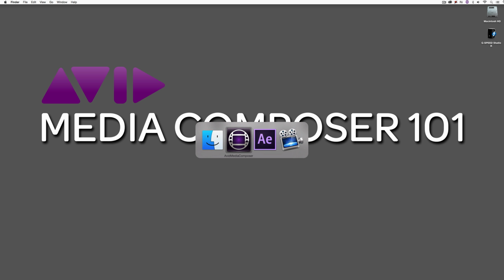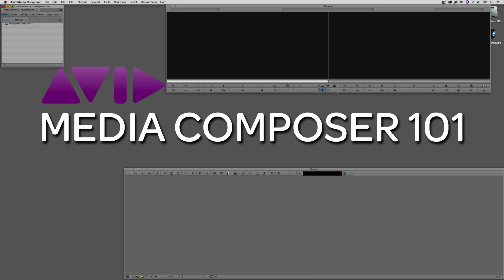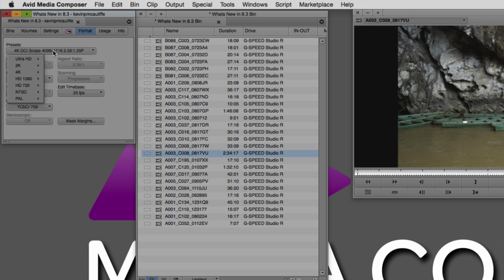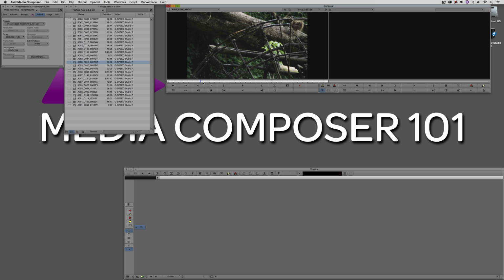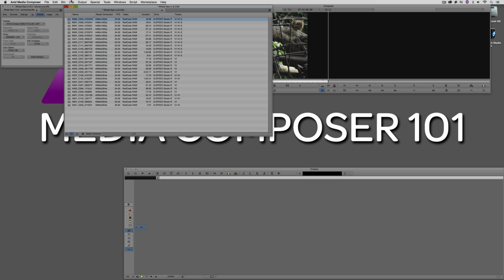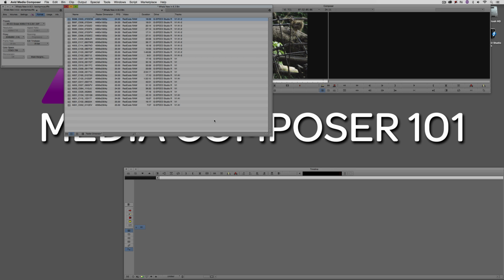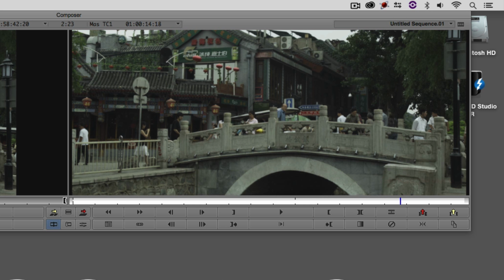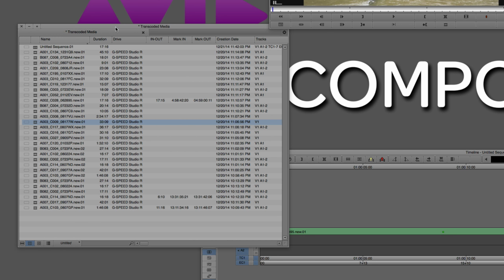Let's Edit with Media Composer - Advanced - What's New in v8.3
In this lesson, Kevin P McAuliffe talks about the newly release 8.3 update to Avid Media Composer subscription.  He looks at new resolutions, transcoding options, a new codec - DNxHR and even a couple addition bells and whistles, that are a welcome addition for Media Composer editors.